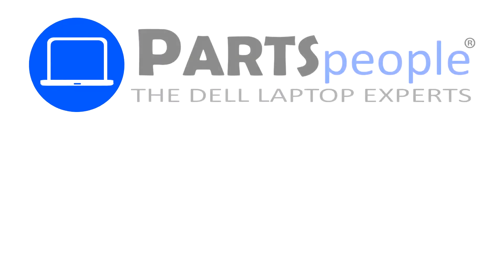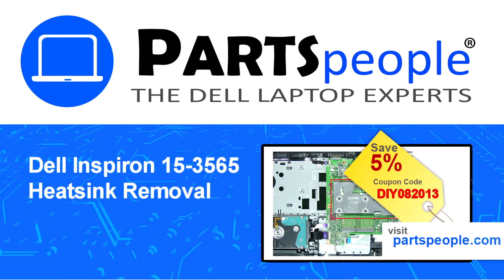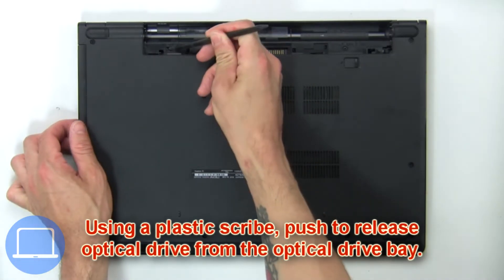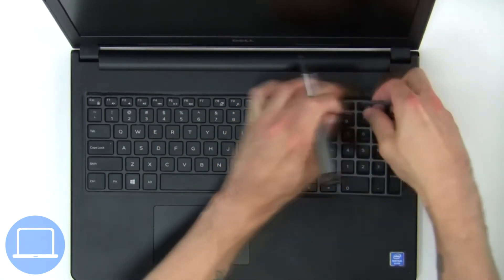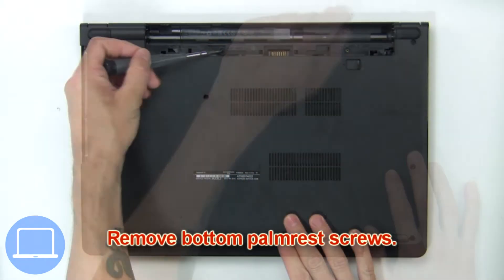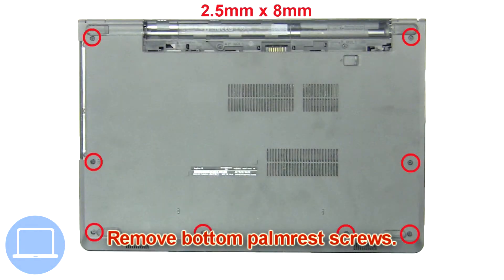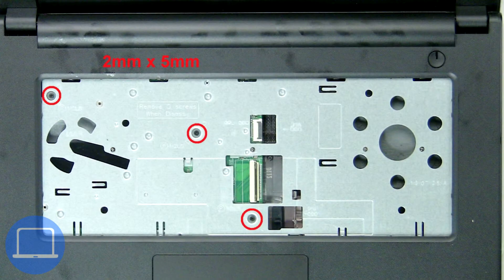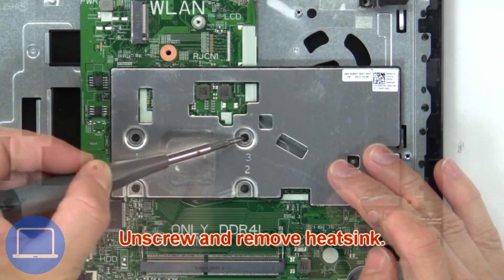Dell Inspiron 15-3565 (P63F003) Heatsink How-To Video Tutorial